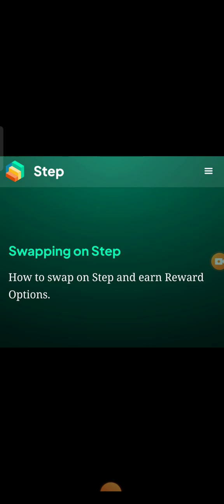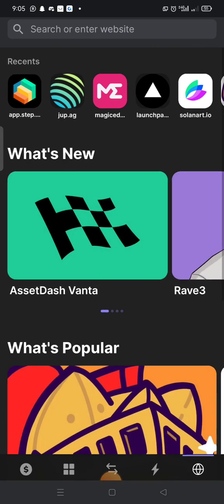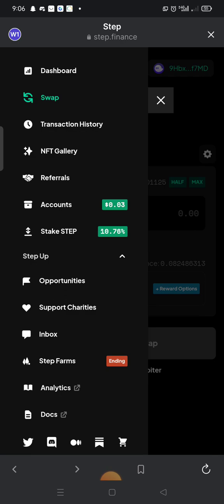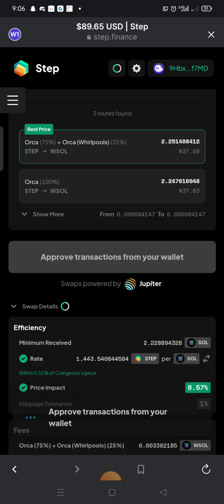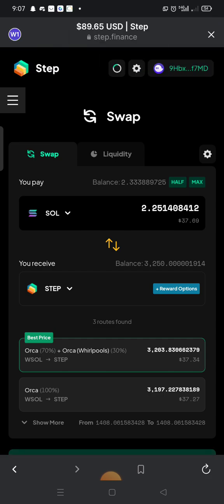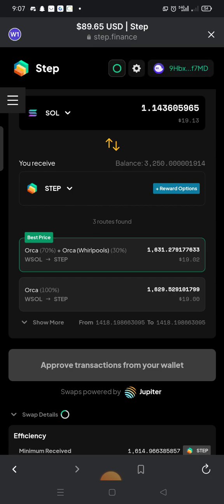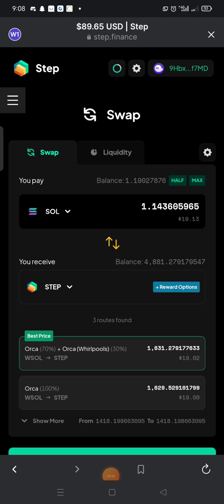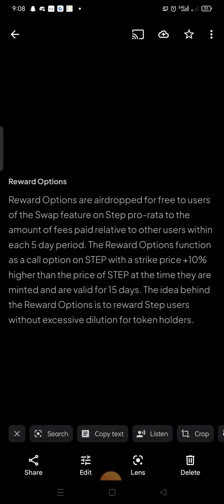HOW TO SWAP ON STEP AND EARN REWARD OPTION...!!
Thanks for choosing to learn from me...!!

This video will work you through on how you can swap on step and earn rewards for it as well.

The purpose of this guide is to help users get comfortable using the built-in Swap feature on the Step Dashboard. We’ll include a step-by-step on using the Swap, as well as explain the benefits of swapping through Step and earning Reward Options.